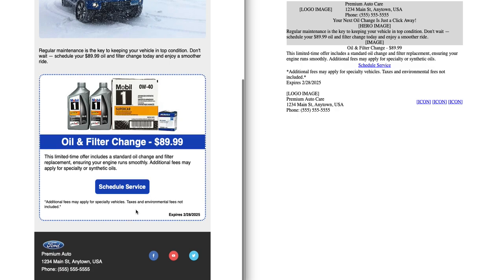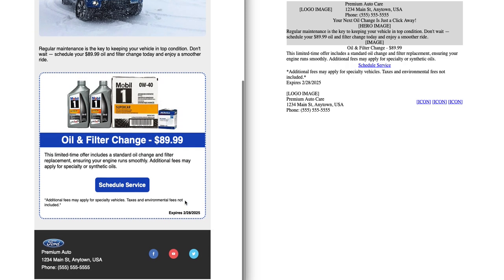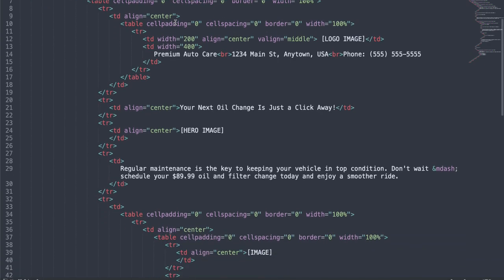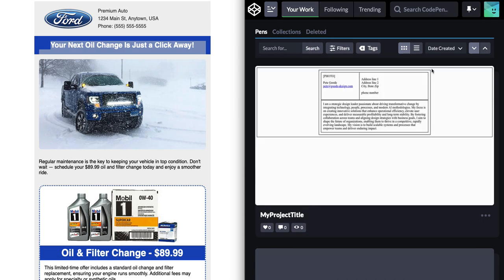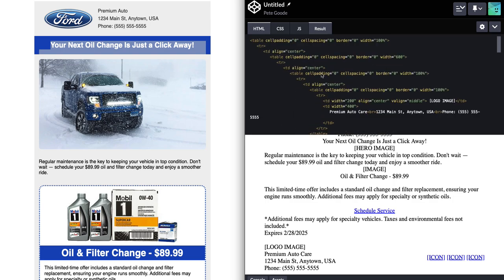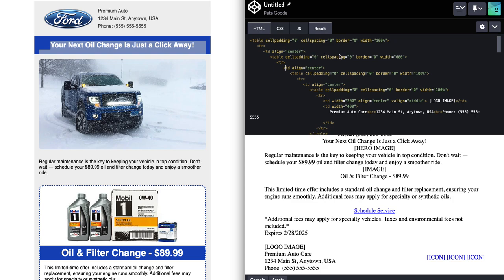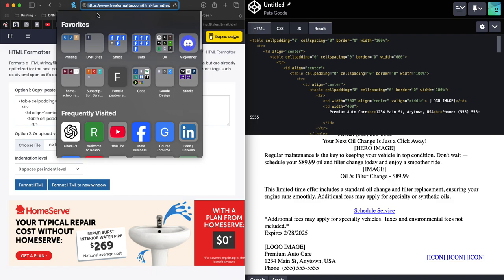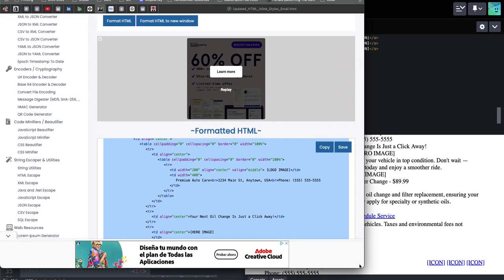Intro to coupon project